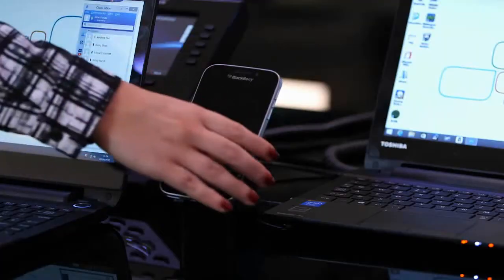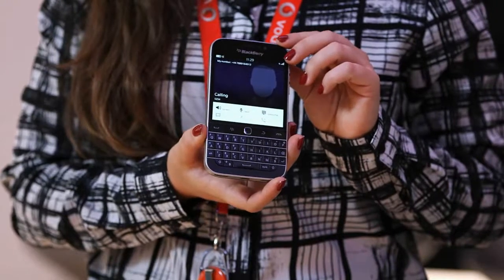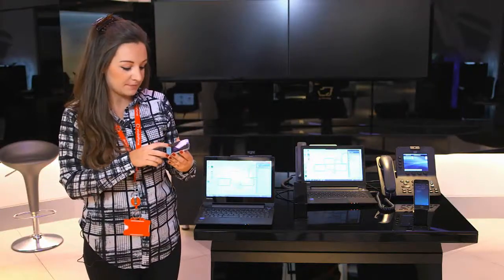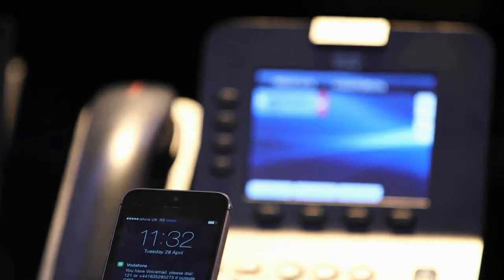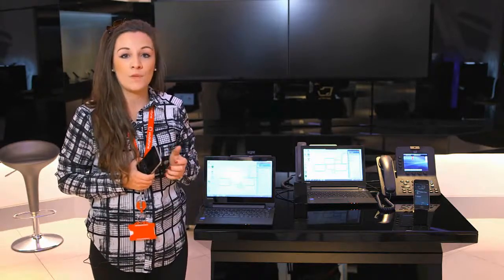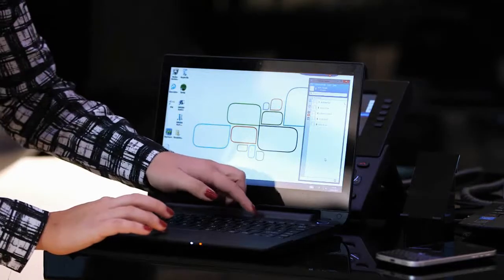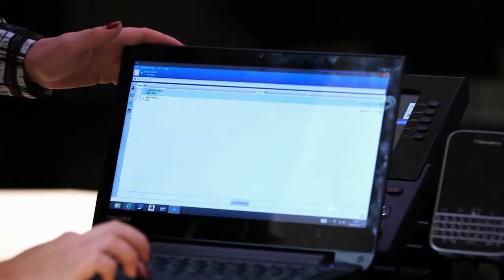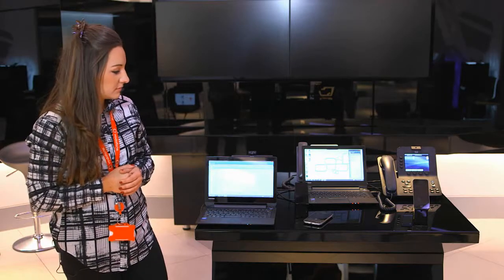Vodafone One Net Enterprise – Single voicemail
A quick overview of VONE-C “Single Voicemail” and how to use it. Single Voicemail is the ability for all of your desk and mobile devices to notify you when you have a voicemail. Once the voicemail is actioned the notification will be removed from all devices.